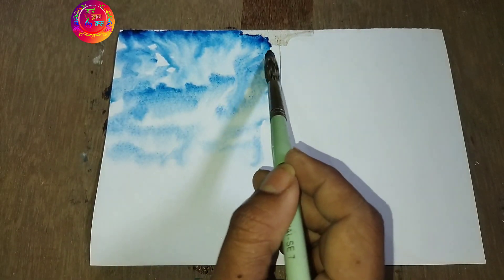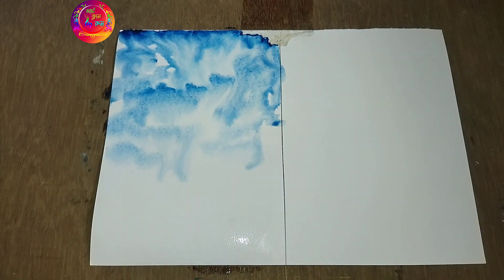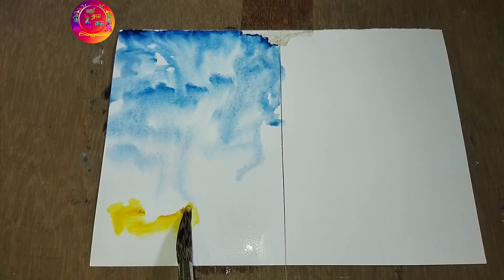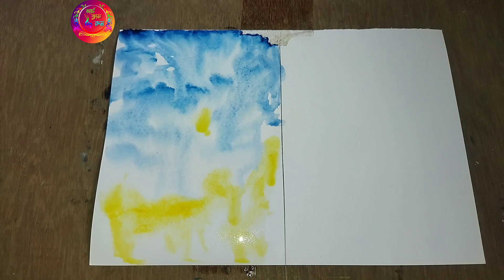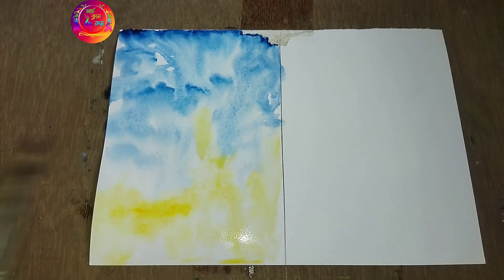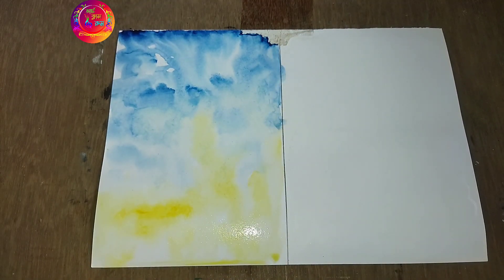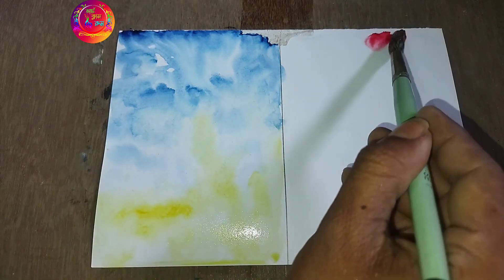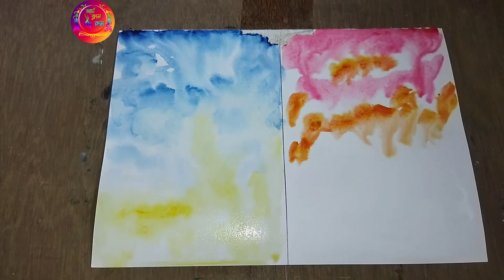সহজ পদ্ধতিতে জল রং এ আঁকা রং করা শিখুন ll নতুন দের জন্য সহজ পদ্ধতি ll art class room ll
art class room#

হাই বন্ধুরা. আর্ট ক্লাস রুম সবাই  কে স্বাগতম.

Hi guys. Everyone is welcome in the art class room.

beautiful drawing
village drawing
water color drawing
➡️canvas drawing
scenary drawing
art class room
village art
# water color